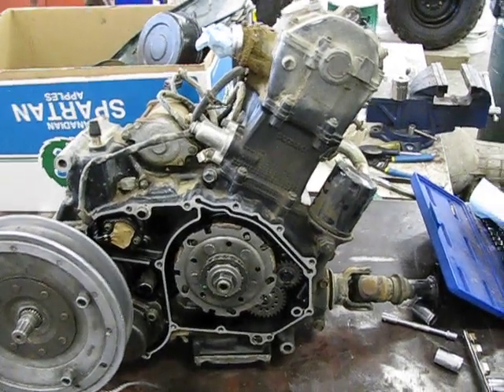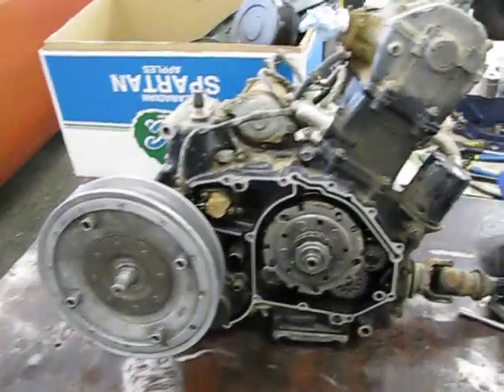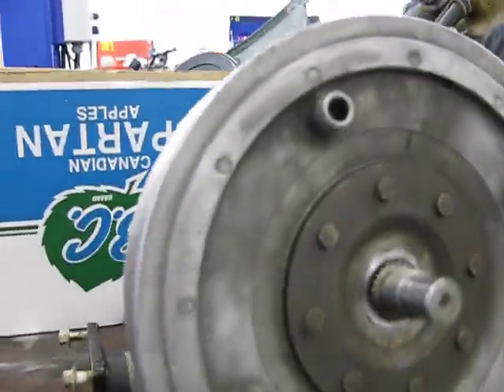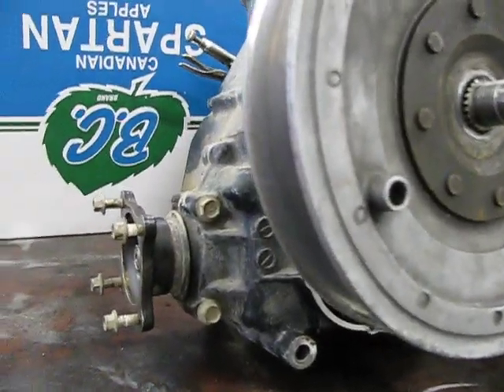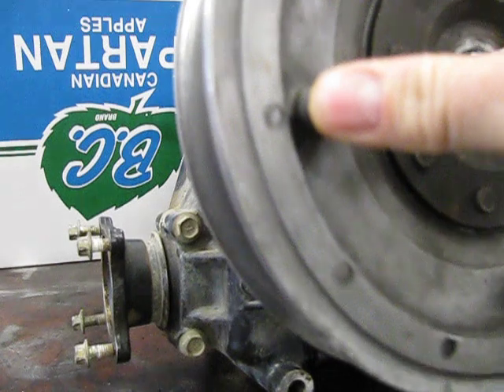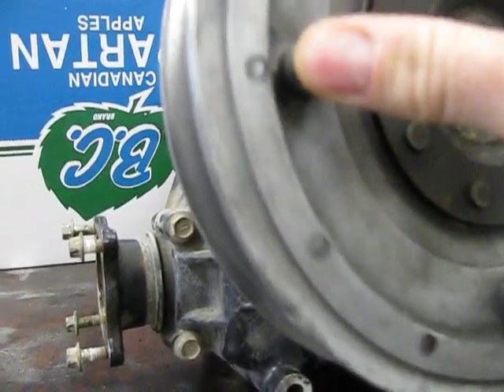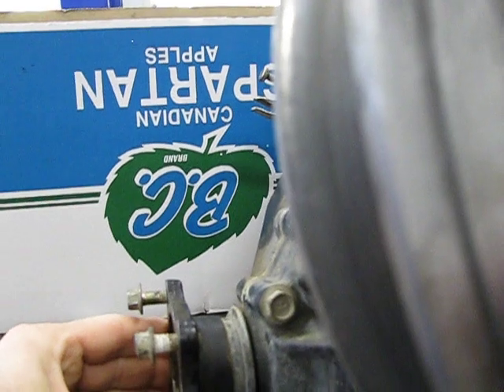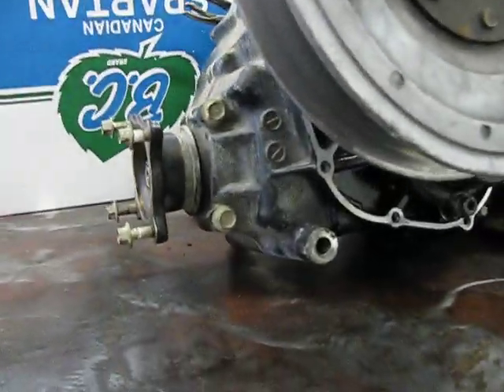2000 Arctic Cat 500 Auto final drive question.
For all you guys on Arctic chat, just a question about the final drive on my 2000 arctic cat 500 auto.